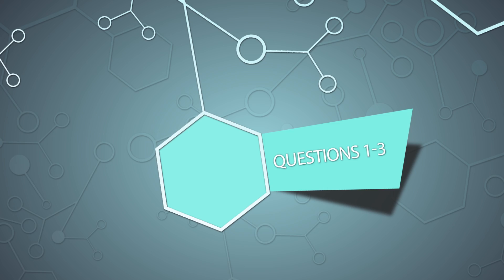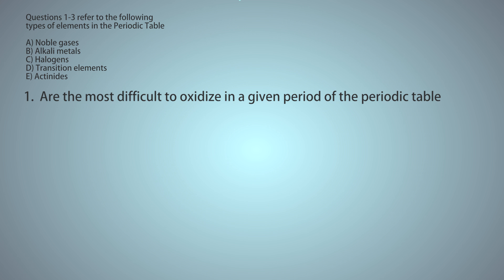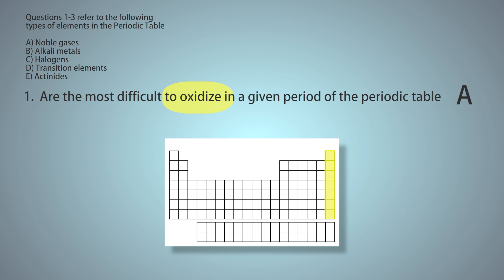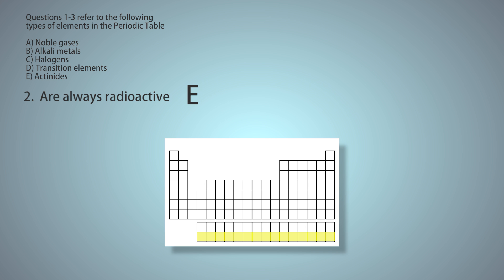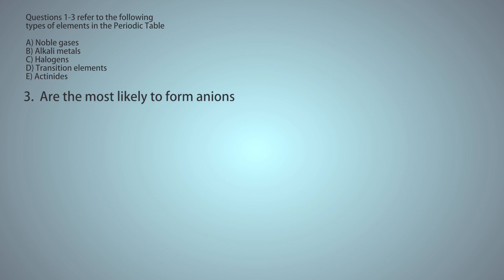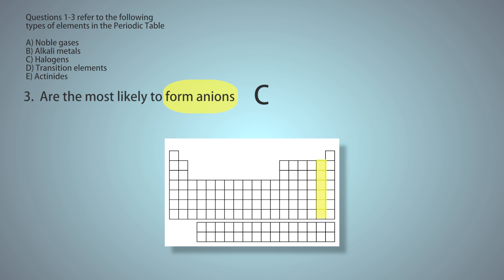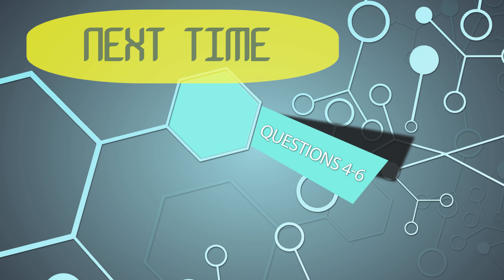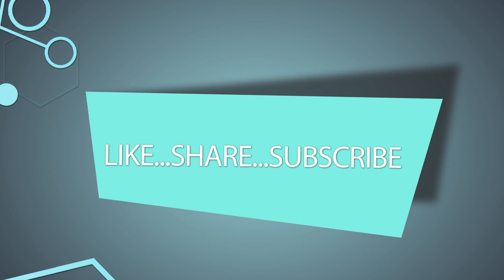Chemistry Test Prep: 2008 AP Chemistry Questions 1-3 Answers & Explanations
2008 Chemistry AP Released Exam
Multiple Choice Questions 1-3 Answers and Explanations

This is a review of multiple choice questions 1-3 from the Chemistry AP Exam most recently released to the public.  We interpret each question, explain the correct answer, and discuss why you might be tempted by some of the other answer options. Note that this is not the entire test but a small sample.

Questions 1-3 deal with elements in the periodic table that are the following groups:  Noble gases, Alkali metals, Halogens, Transition elements, and Actinides. You will need to be able to recognize where these reside in the periodic table and what their characteristics are in order to answer these questions.

You can jump to each question here:
0:11  Question 1
1:06  Question 2
1:37  Question 3

Ready for the next video? Questions 4-6 is here!

When it comes time to prepare for an AP exam, the SAT, or for any big final, it's a good idea to practice with multiple choice questions.  Make sure you follow up on the questions you miss!  Look up any words you don't recognize, and make flash cards to make sure you know all the vocabulary.

Our Periodic Table app is FREE in the Google Play store!

We recommend the following books:

13th edition
14th edition

McGraw/Hill Chemistry by Chang & Goldsby

Uncle Tungsten: Memories of a Chemical Boyhood by Oliver Sacks

Napoleon's Buttons: How 17 Molecules Changed History

Products in this video:
Cracking the AP Chemistry Exam, 2017 Edition: Proven Techniques to Help You Score a 5 (College Test Preparation)

About our instructor:
Kimberly Hatch Harrison received degrees in Biology and English Literature from Caltech before working in pharmaceuticals research, developing drugs for autoimmune disorders. She then continued her studies in Molecular Biology (focusing on Immunology and Neurobiology) at Princeton University, where she began teaching as a graduate student. Her success in teaching convinced her to leave the glamorous world of biology research and turn to teaching full-time. Kimberly taught AP Biology and Chemistry at an exclusive prep school for eight years. She is now the head writer and producer of Socratica Studios.